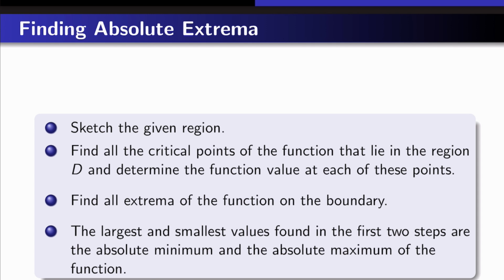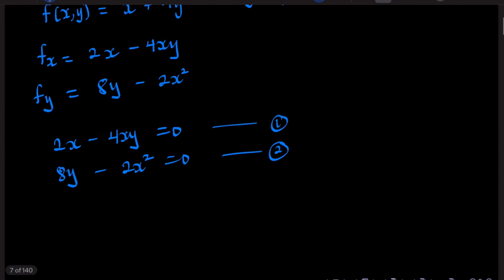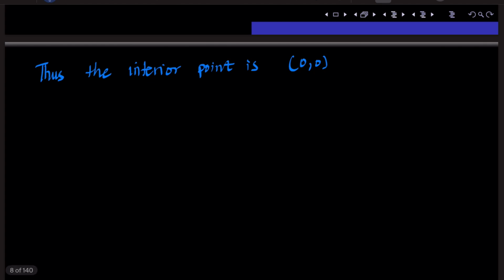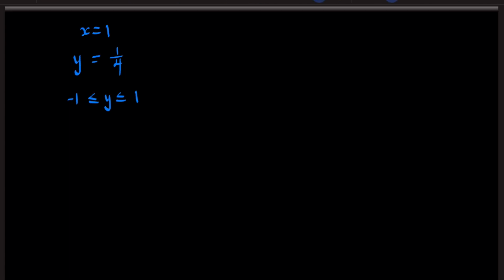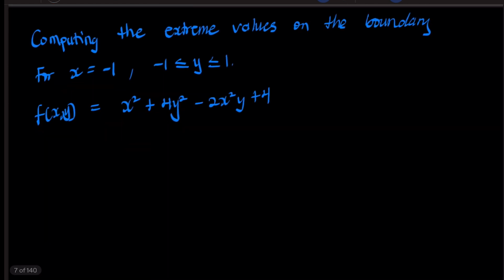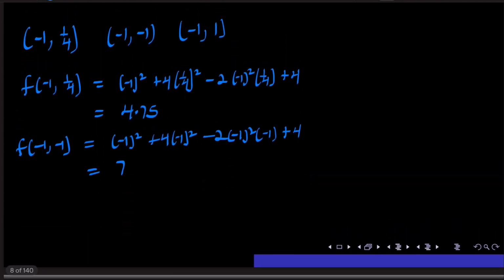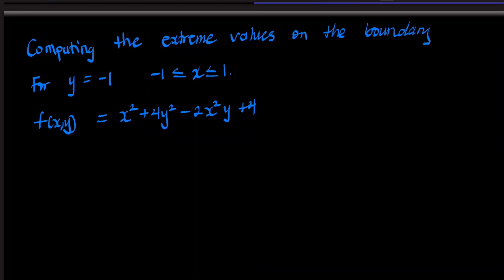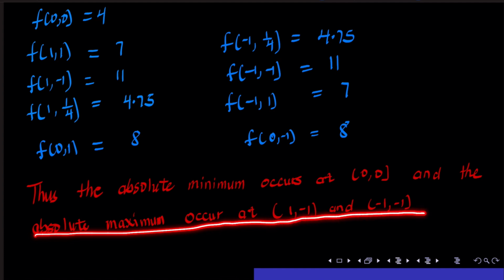Absolute Extrema| Absolute Minimums and Absolute Maximums Explained.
In this video, we dive into the concept of absolute extrema in calculus — the absolute minimum and absolute maximum values of a function on a given interval or region. Learn how to identify these points by analyzing critical points and endpoints, and understand their significance in real-world applications.

Whether you're tackling optimization problems or preparing for exams, this explanation will clarify how to find and interpret absolute minimums and maximums step-by-step. Perfect for students studying calculus or anyone looking to strengthen their math skills!